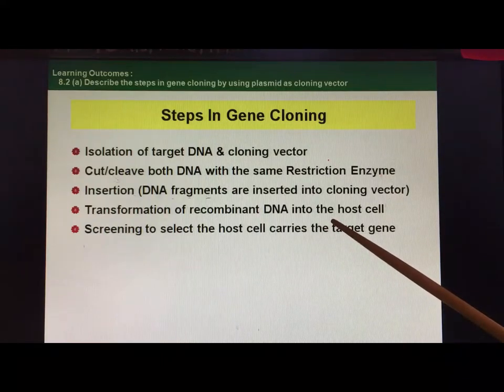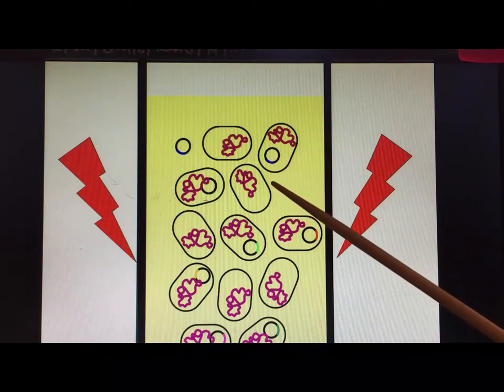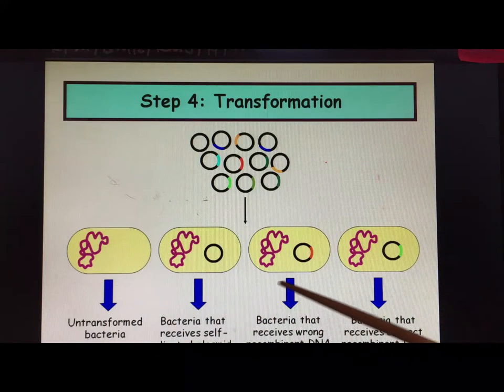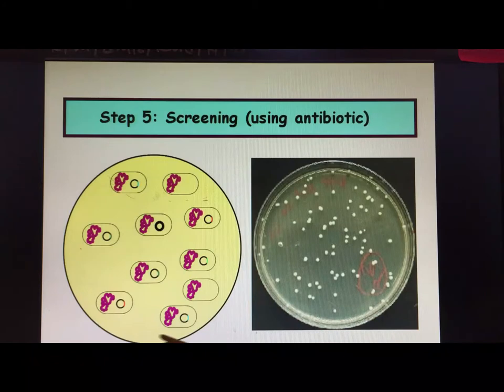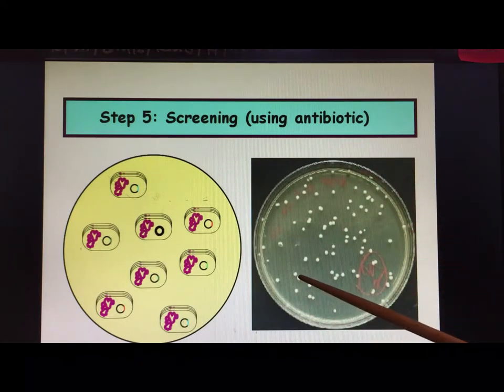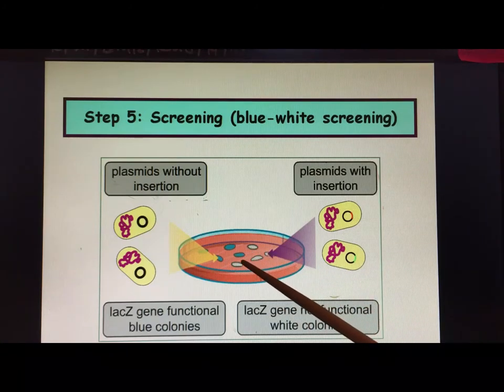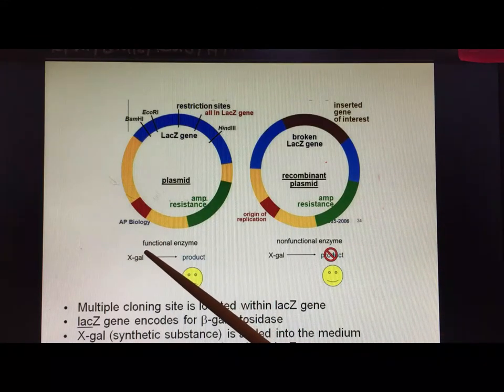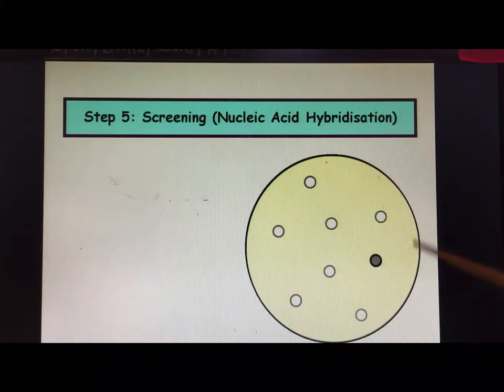Recombinant DNA (Step 4 & 5)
This video is the last part of the steps involved to produce recombinant DNA which involves transformation and screening process.